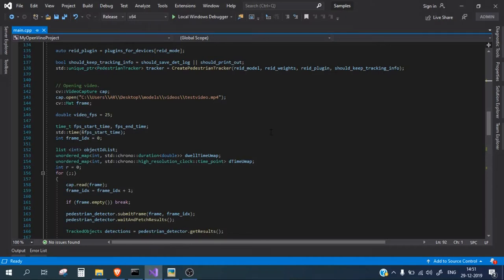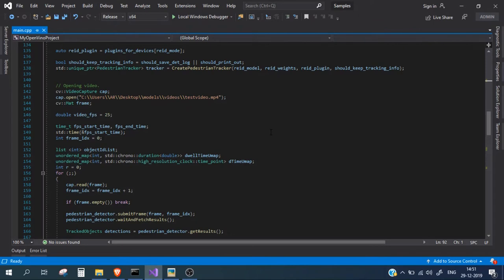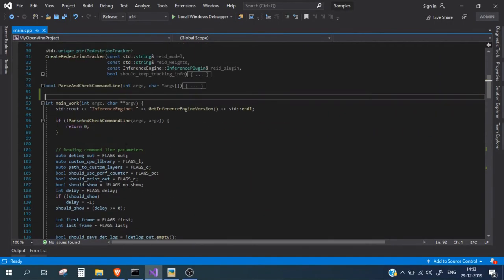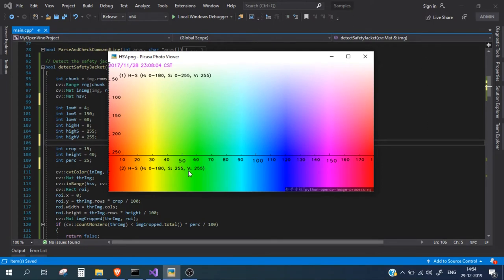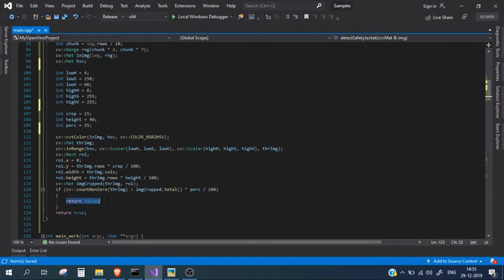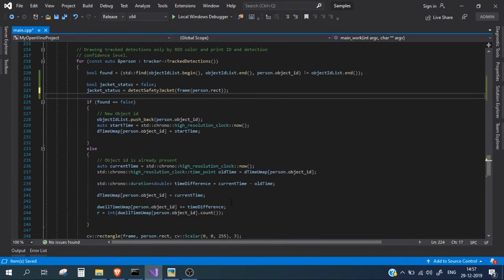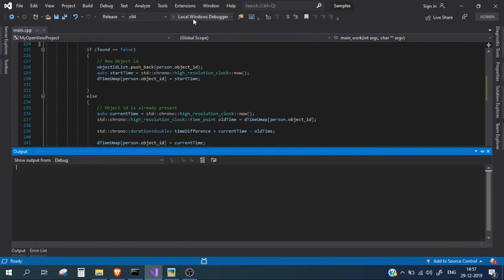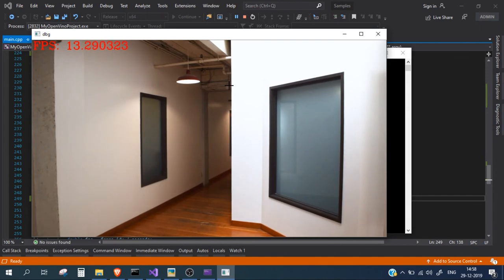10. Detecting Safety Jackets | OpenVino Windows | C++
In this video, we will study about how we can detect safety jackets.

Test video used in demo is free and is taken